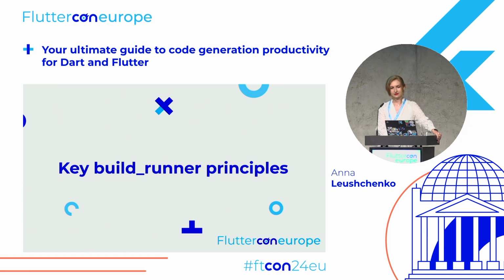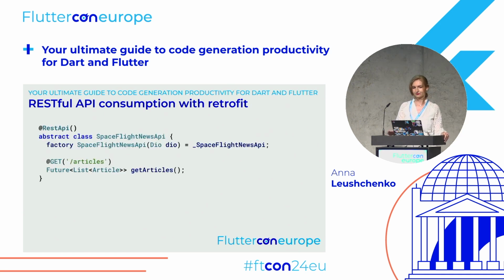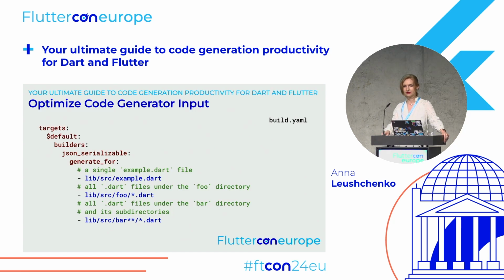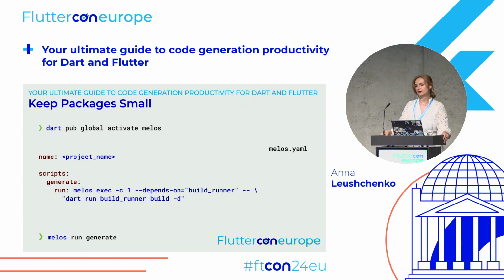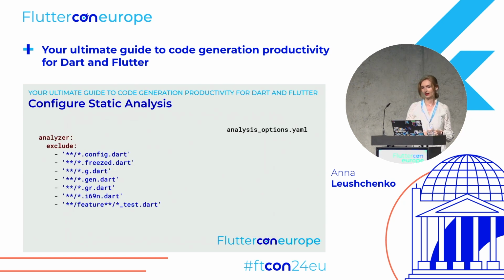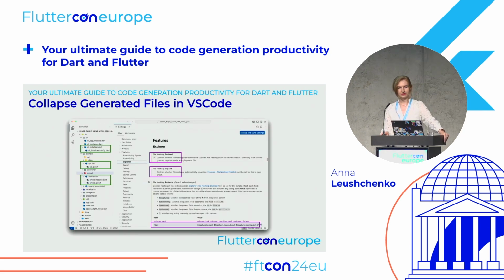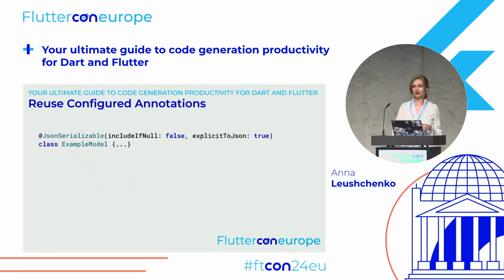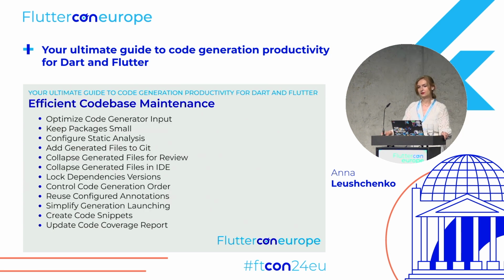code generation productivity for Dart and Flutter - Anna Leushchenko | Fluttercon EU 2024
🎤 Talk: Your ultimate guide to code generation productivity for Dart and Flutter
👤 Speaker: Anna Leushchenko
📍 Event: Fluttercon EU 2024
📅 Date: July 3rd -5th,2024